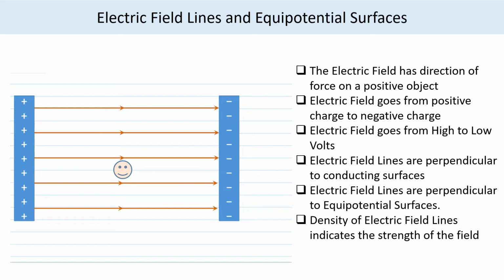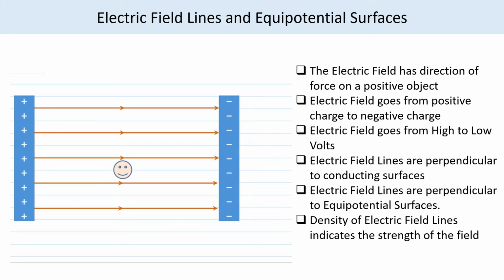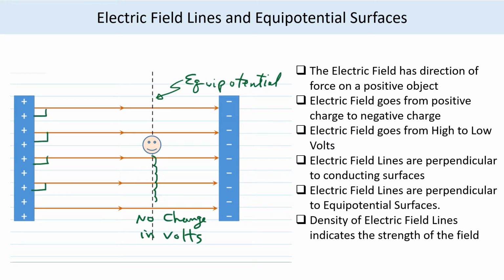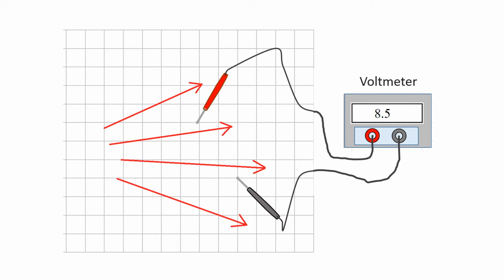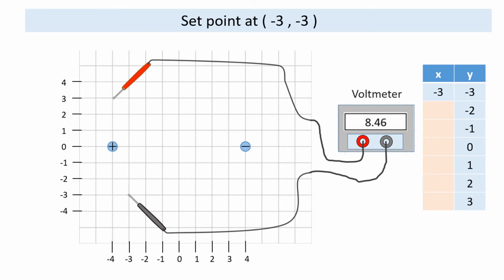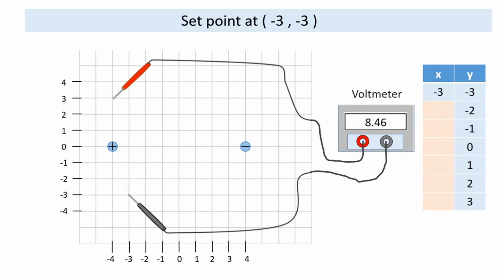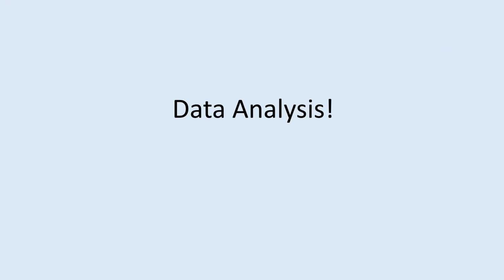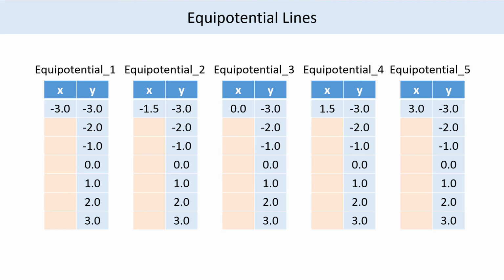E Field Mapping LAB